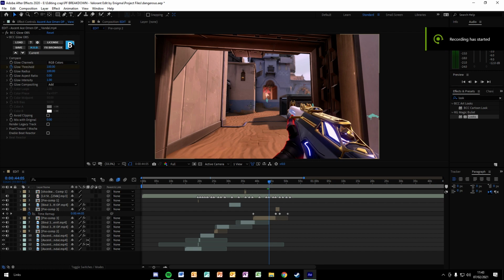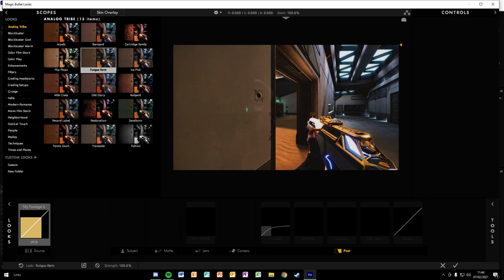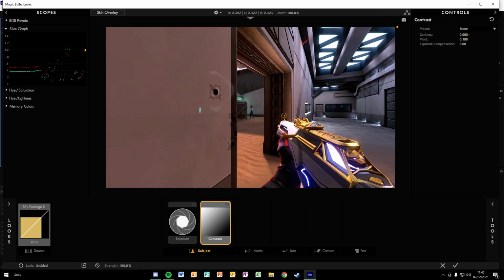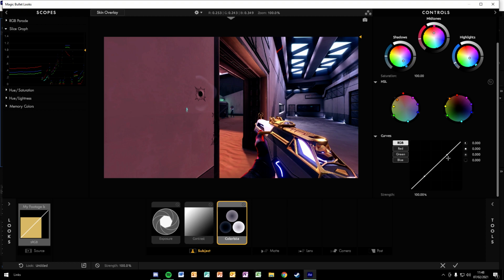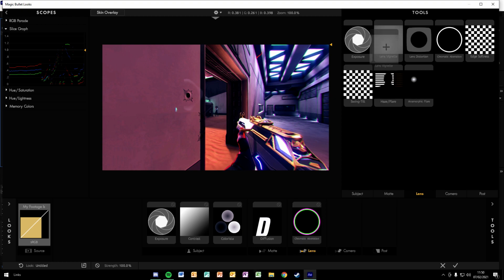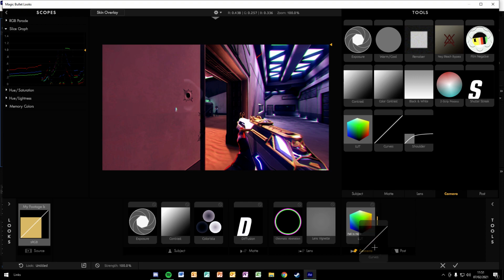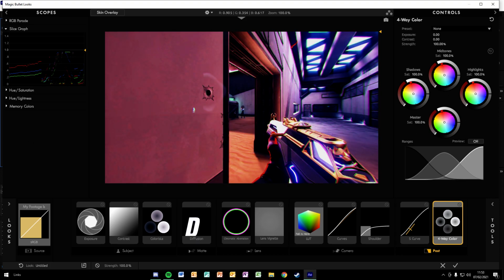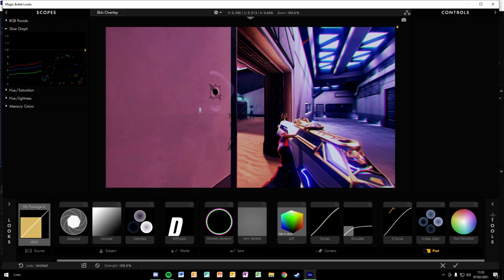How To Make A COLOUR CORRECTION Using Magic Bullet Looks! (Editing Tutorial)